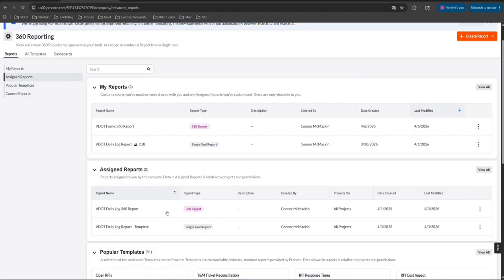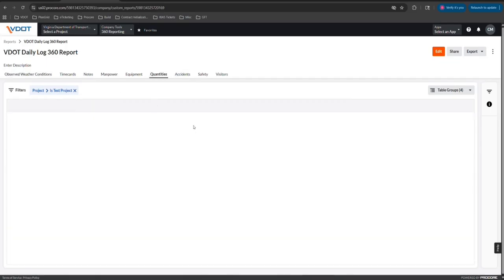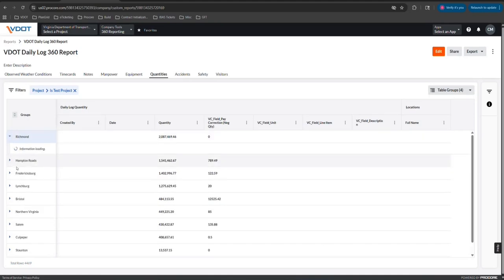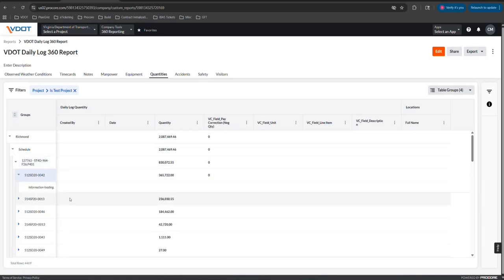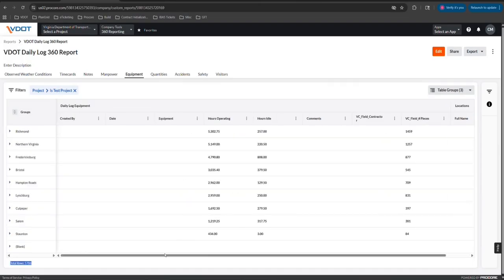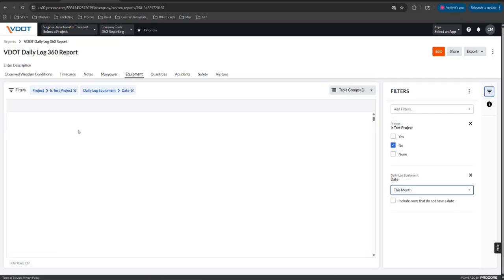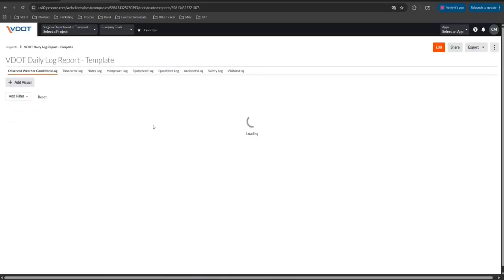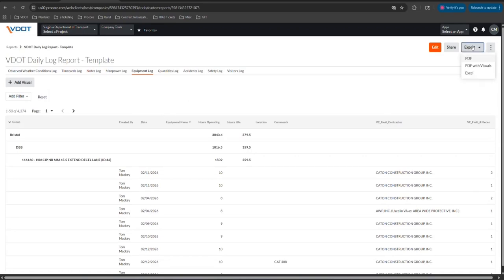Procore: VDOT Daily Log 360 Report Demo (April 7th, 2026)